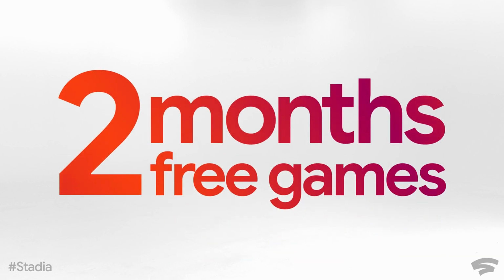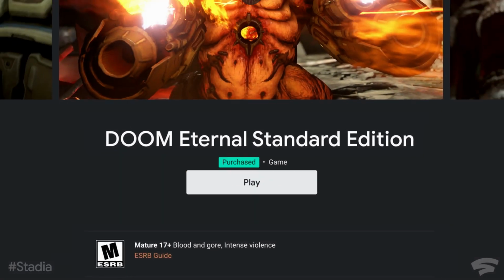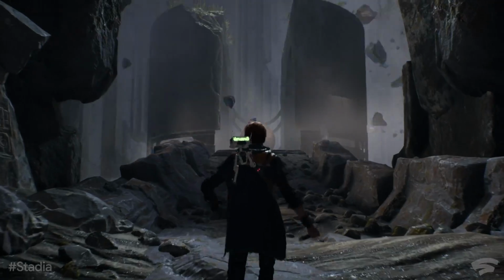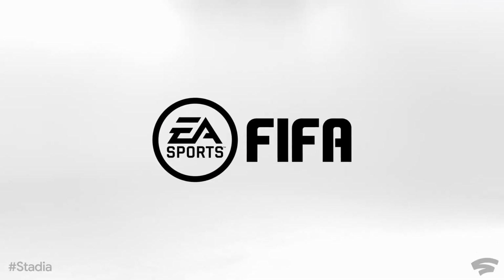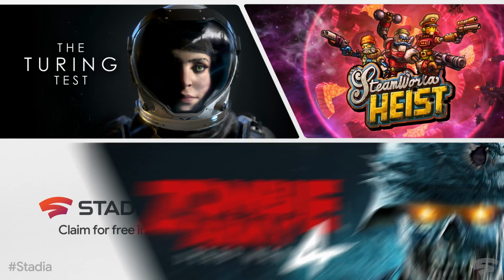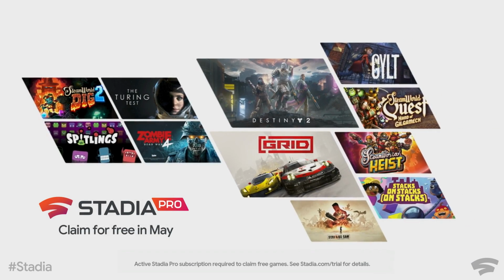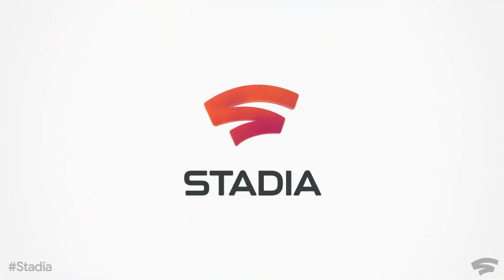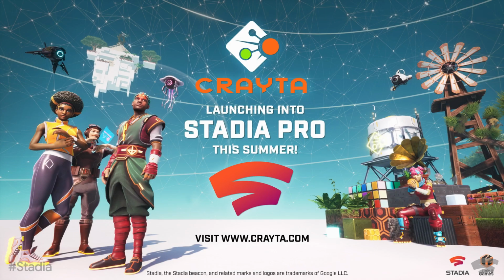FULL Stadia Connect Presentation - April 28 2020 - DOOM Eternal, PUBG & More!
Take a look at what's coming to Stadia this year.